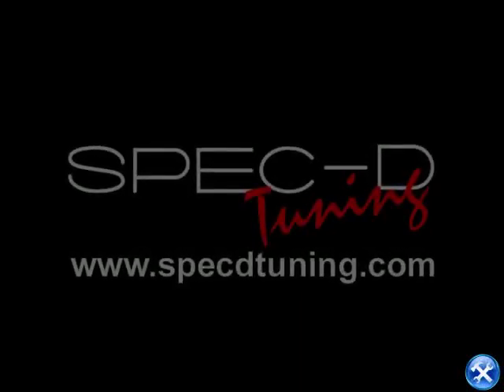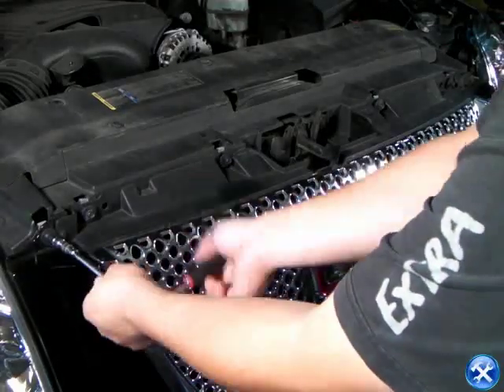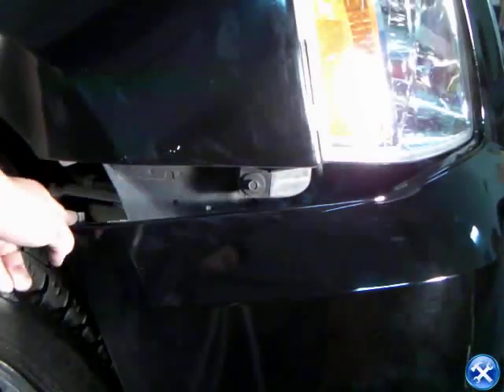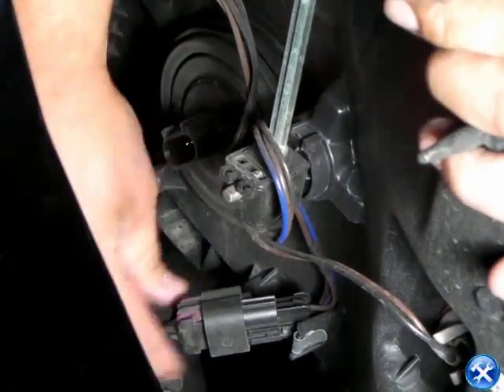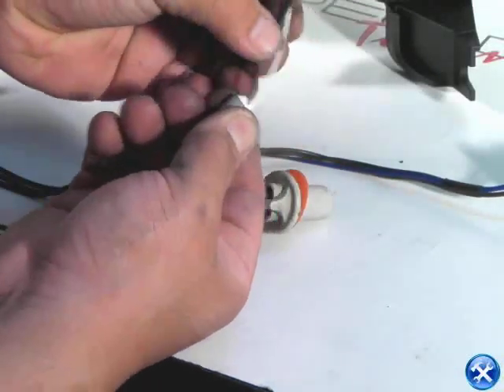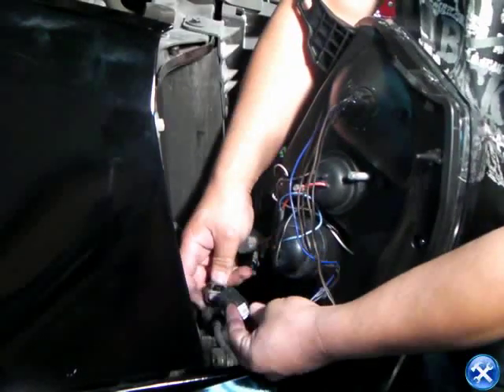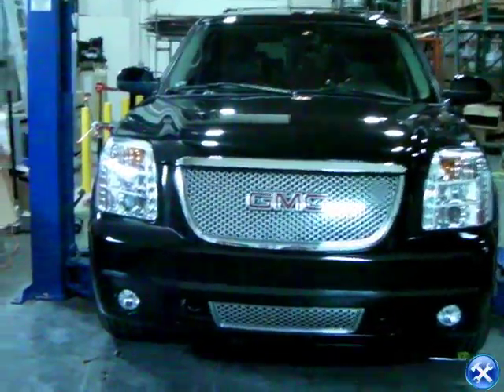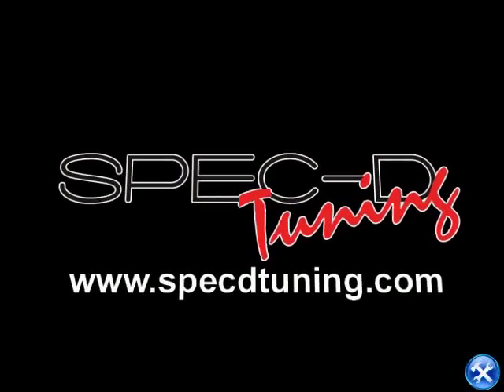SPECDTUNING INSTALLATION VIDEO: 2007-2010 CHEVY DENALI GMC YUKON PROJECTOR HEAD LIGHTS